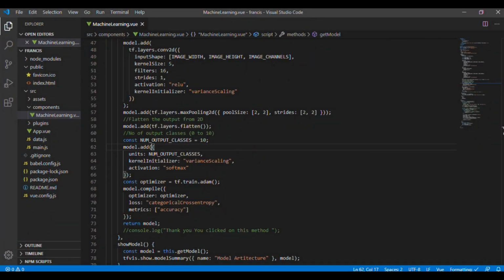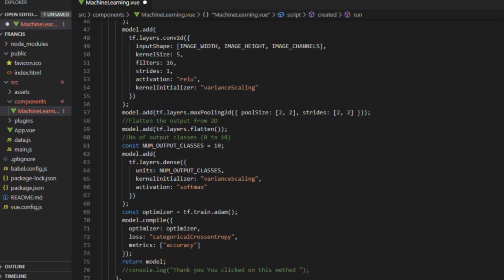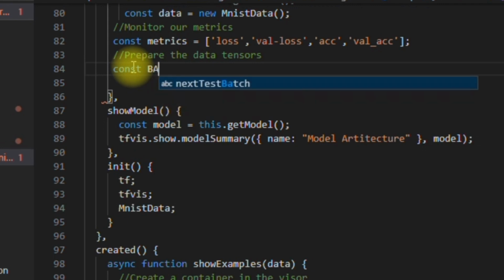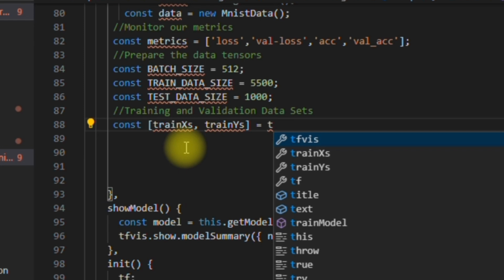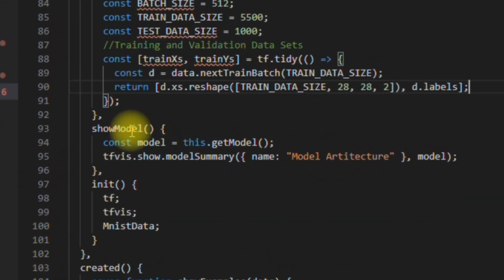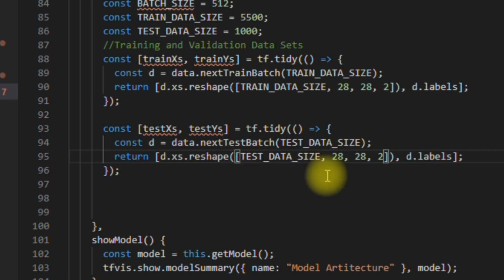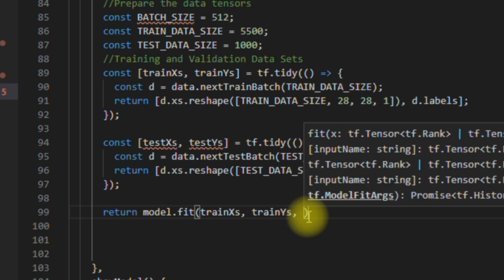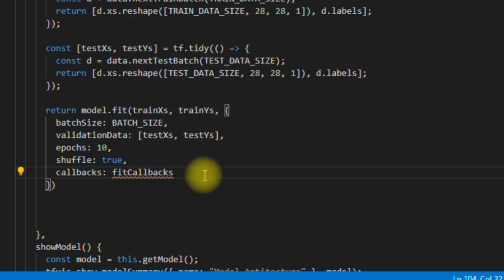Part 11 JavaScript code for training a web based Machine Learning Model in Vue.Js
In this video, we are going to write the code for training our TensorFlow Js / JavaScript Machine Learning model. I will explain the code step by step.